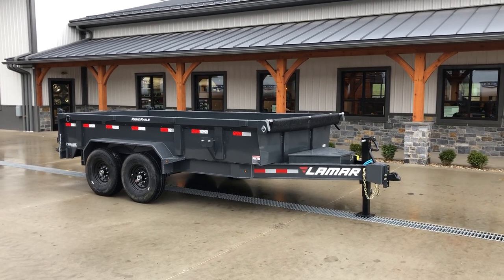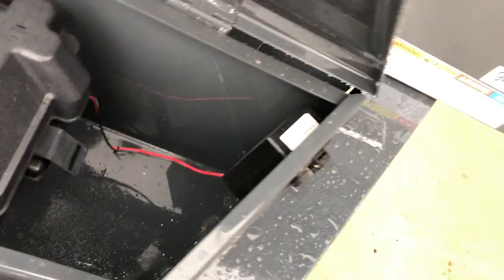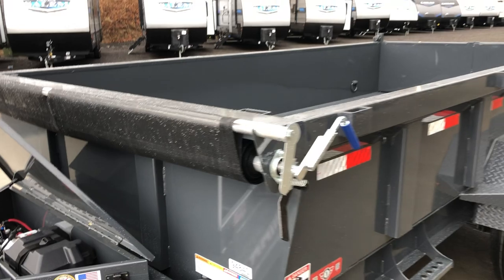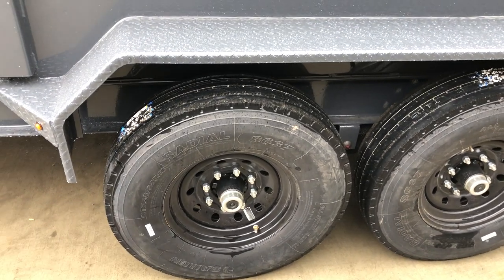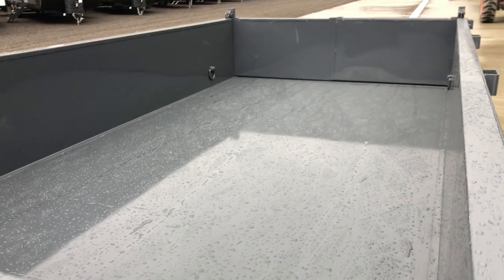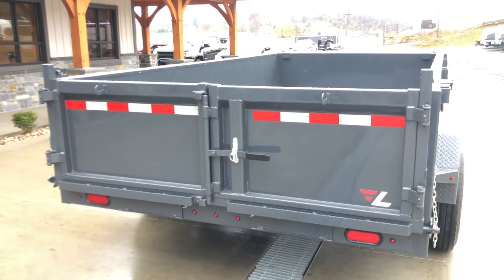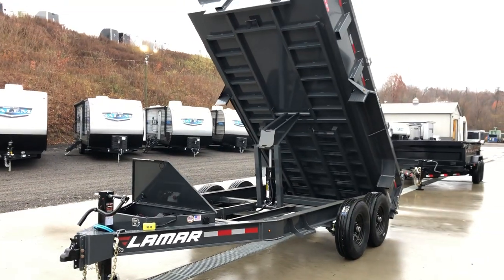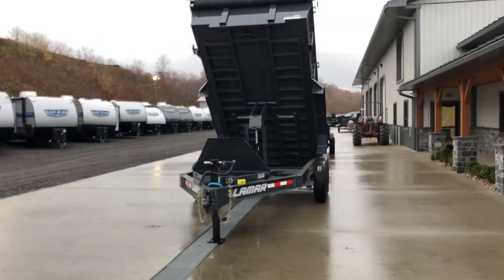7x14' Lamar Low Prolfile Hydraulic Dump Trailer 14000# GVW DL831427